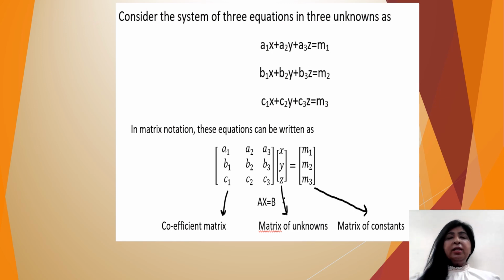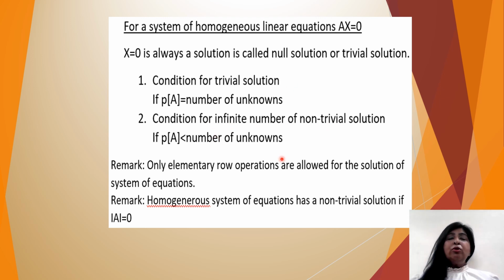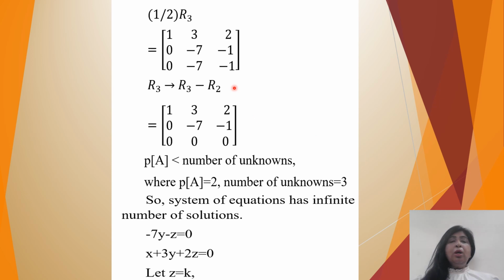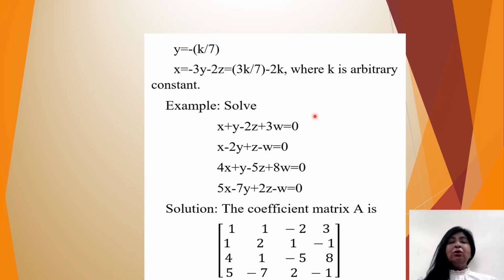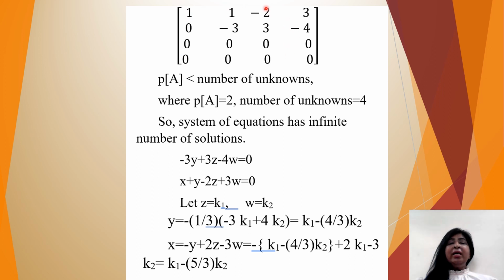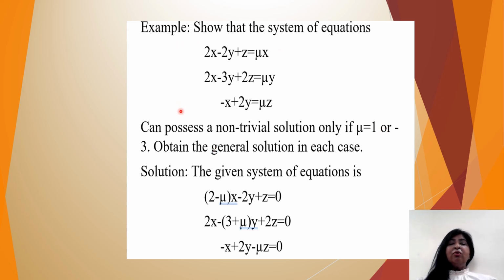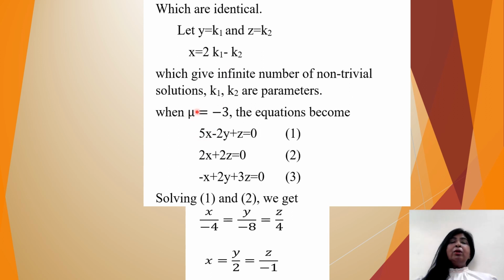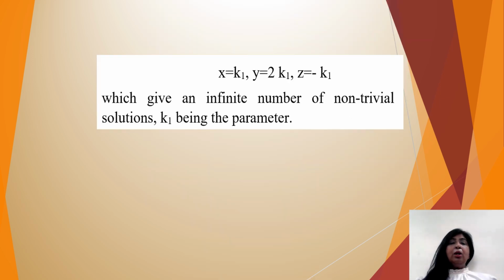Solution of homogeneous system of linear equations, Solution of homogeneous equations,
Solution of homogeneous system of linear equations, Solution of homogeneous equations, Homogeneous equation of matrix

matrices engineering mathematics iit
matrices btech 1st year
matrices eamcet 2023
matrices engineering mathematics 3rd semester
matrices class 12 one shot 2023
matrices engineering mathematics 1st year

On Line coaching for B.Tech,  B.Sc,  B.A, B.COM, B.C.A,  M.Sc courses, content of these courses for various universities and colleges.